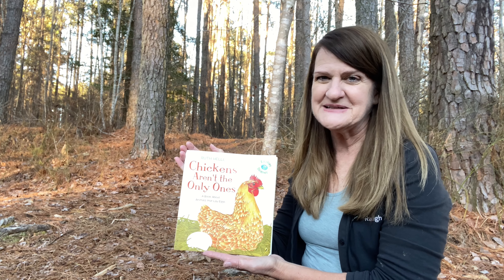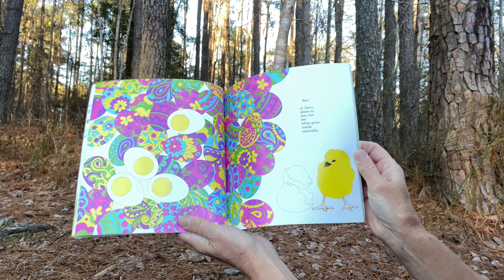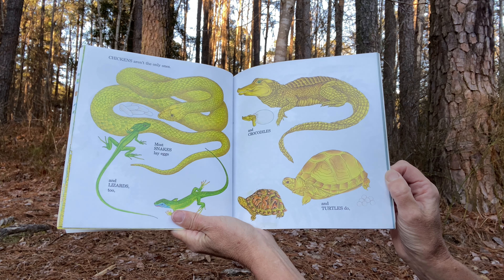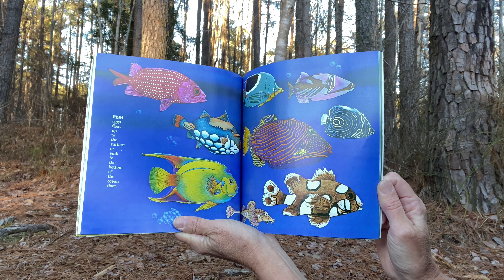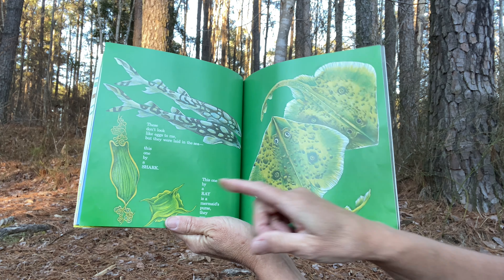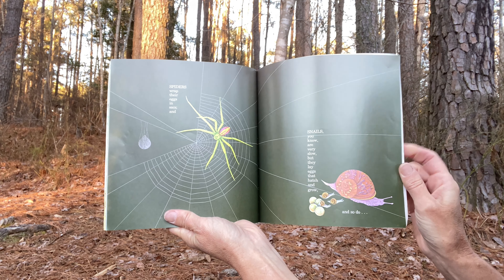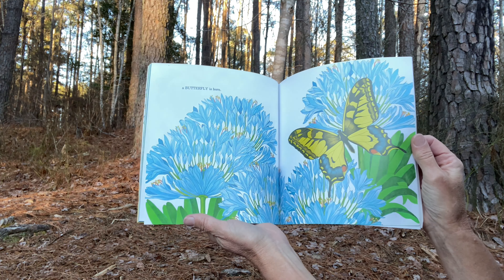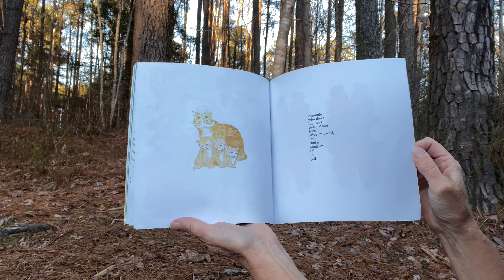EGGcellent Adventures Story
Enjoy this at home with Nature Series video and learn all about eggs.